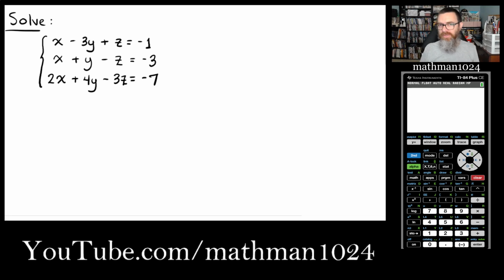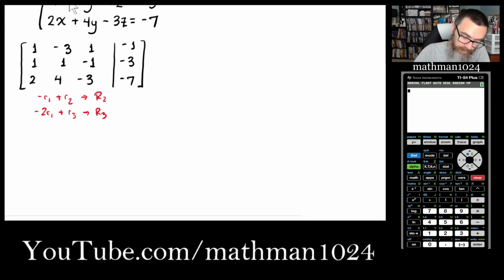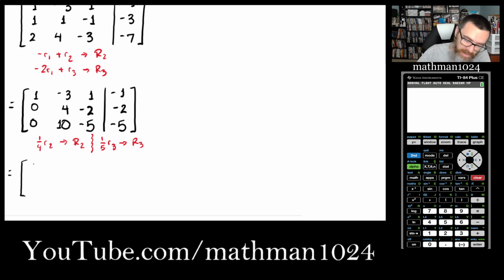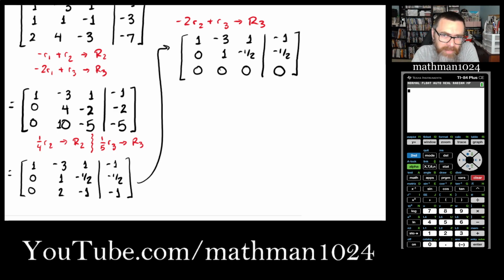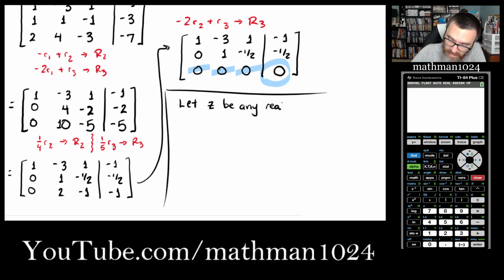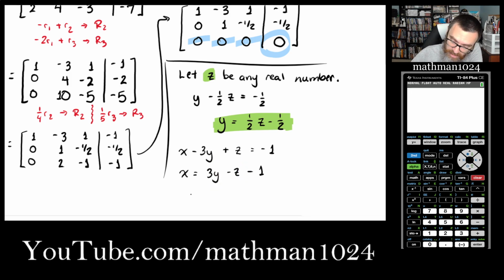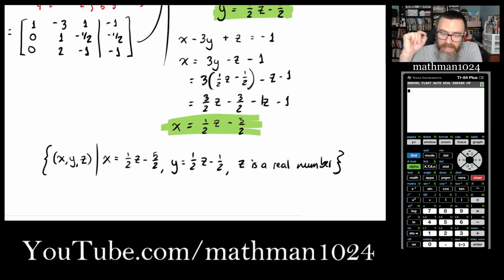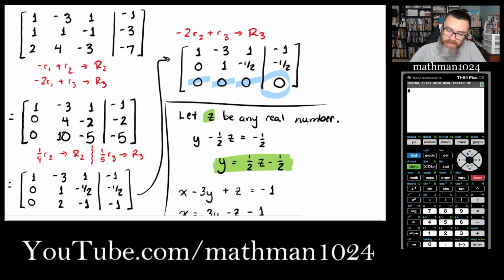Precal - Matrices - Part 6